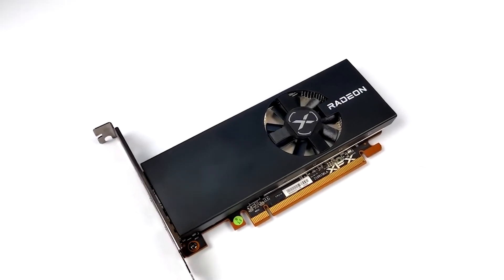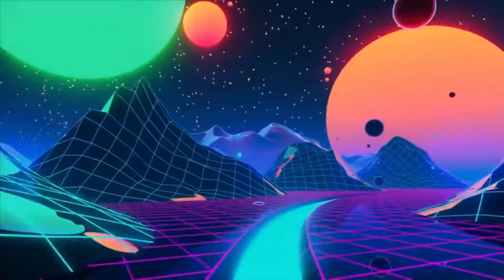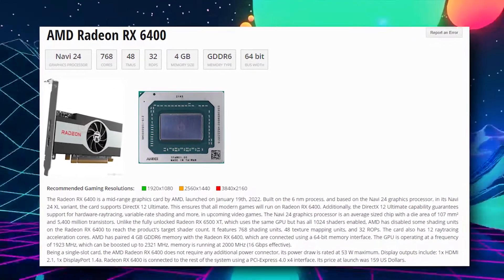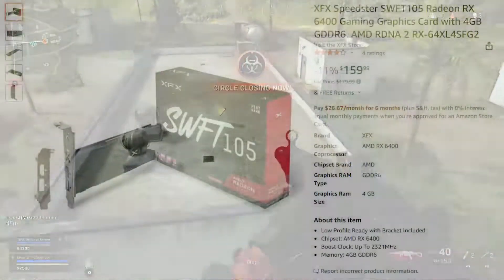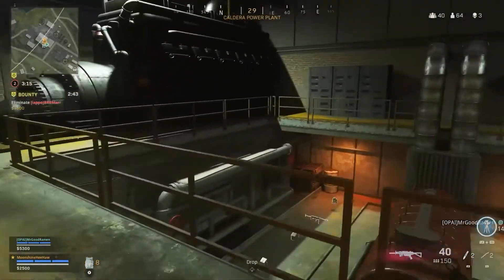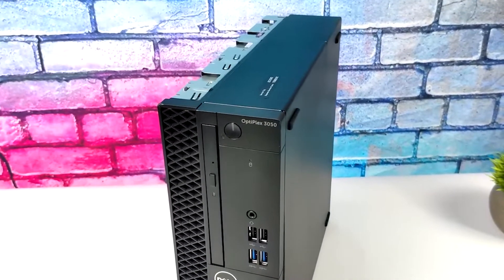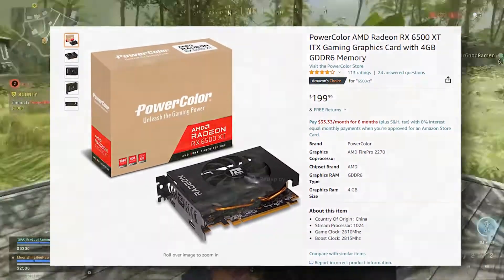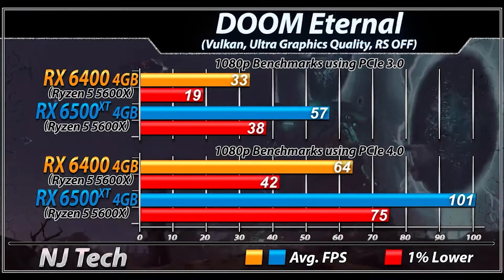Do not Buy The RX 6400 Before This ! | Best budget GPU not meant for Budget Gamers !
hey so today we're taking another look at the AMD RX 6400 and Why this is the cheapest Budget Graphics card that u shouldn't buy right now when compared to options like the RX 6500 XT

links (amazon) :

► RX 6400
► RX 6500 XT

00:00 hello
00:23 specs
00:45 downsides of RX 6400
00:54 pricing
01:20 rx 6400 for a budget gaming pc
02:00 RX 6400 vs rx 6500 xt
02:54 when rx 6400 is a good idea
03:11 amd gpu biggest flaw
04:05 thanks and goodbye